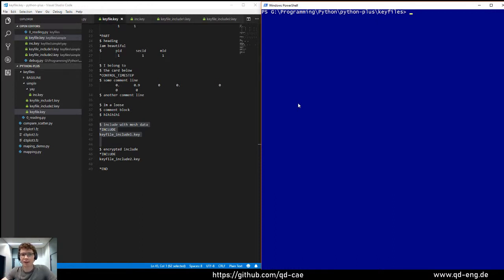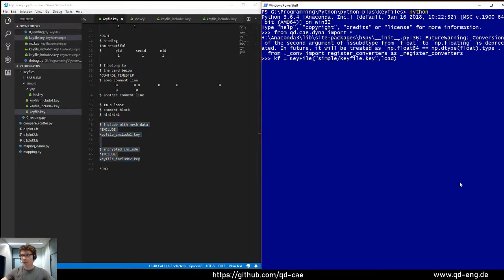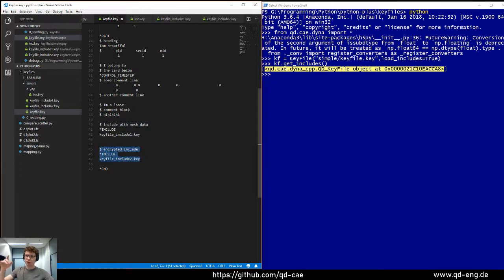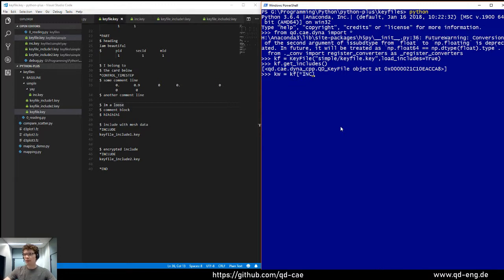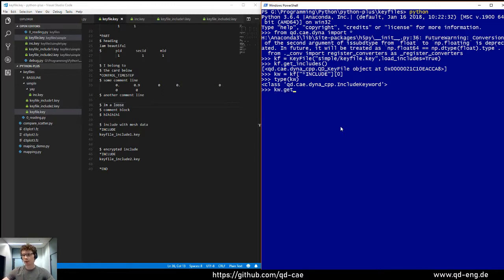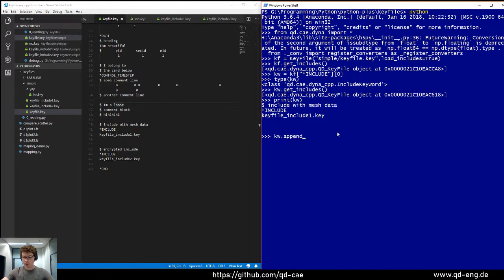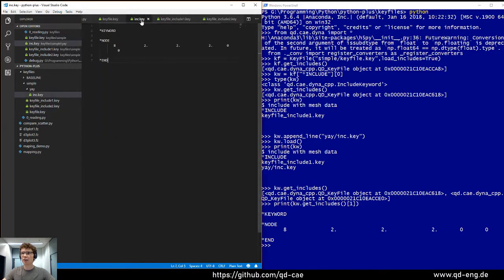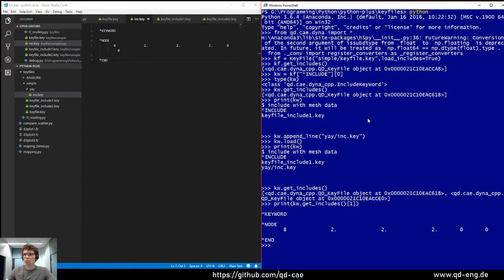qd-cae-python Ep. 3: Dealing with Includes in Keyfiles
This video describes how to deal with include management in the qd python library.